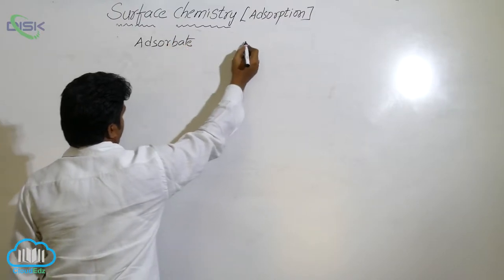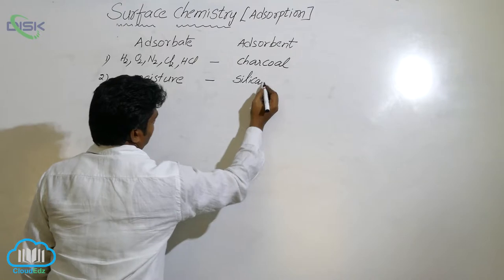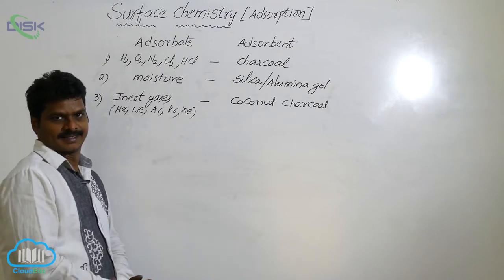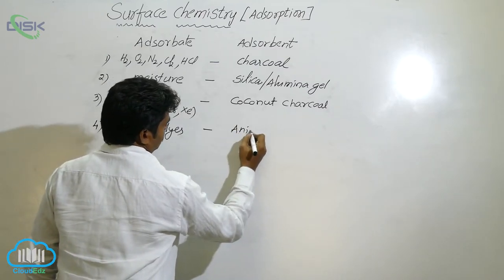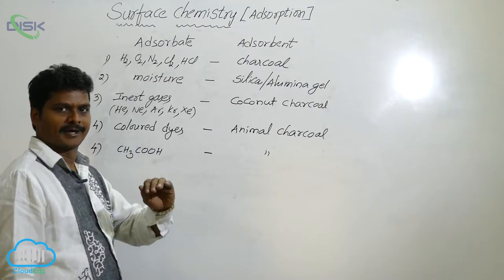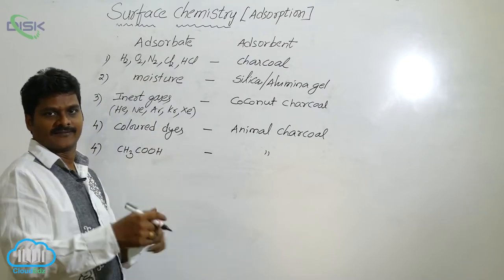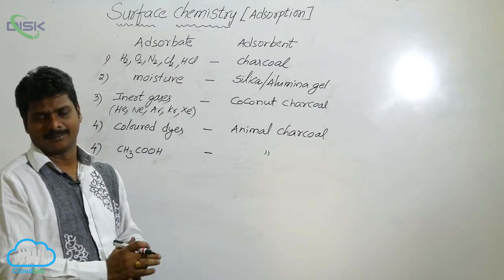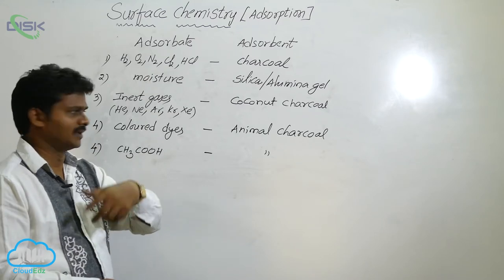Adsorption || Adsorbate and Adsorbent Ex || Disk Telangana